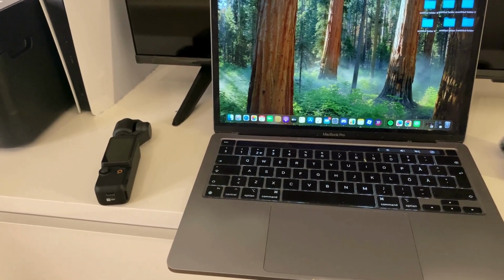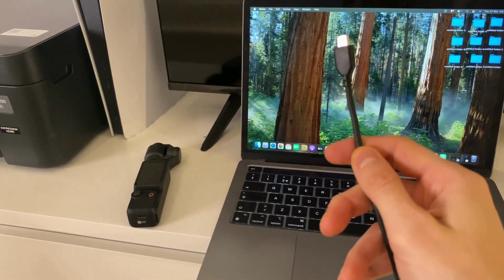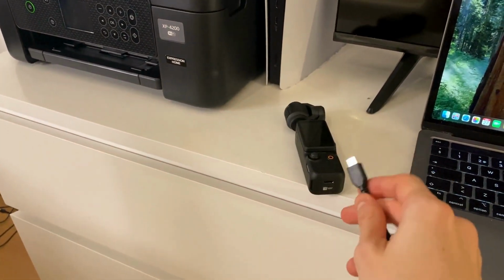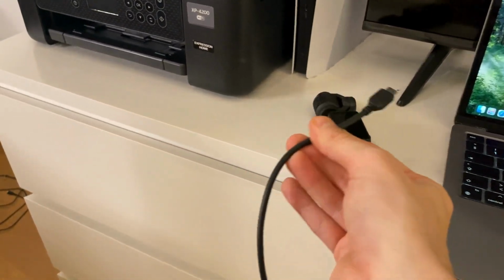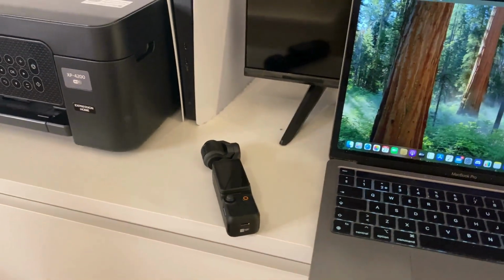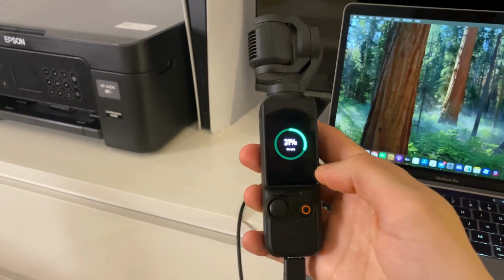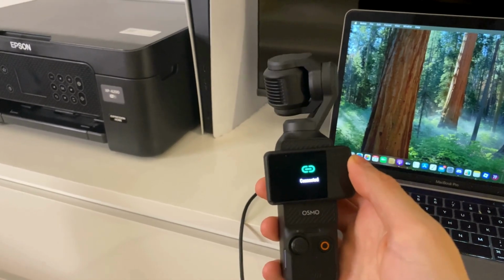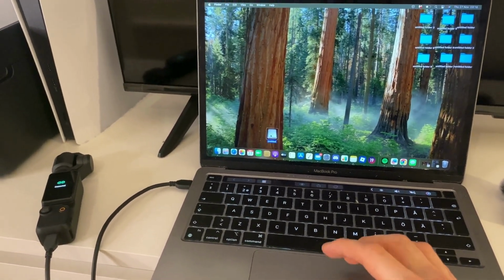How To Connect DJI Osmo Pocket 3 To MacBook | Step By Step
If you want to be able to connect a DJI Osmo Pocket 3 to a MacBook, then this video will be perfect for you!